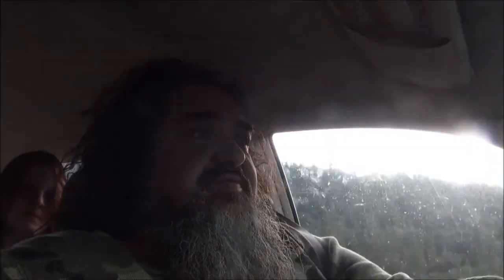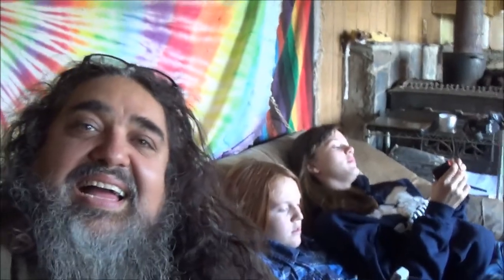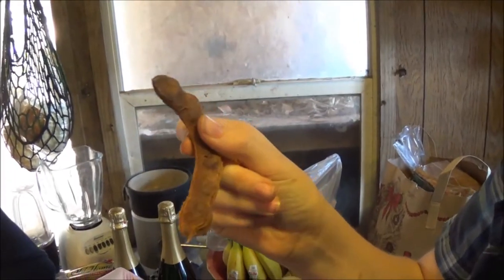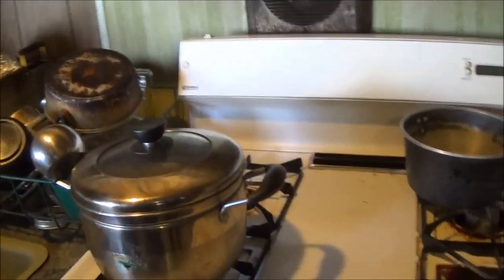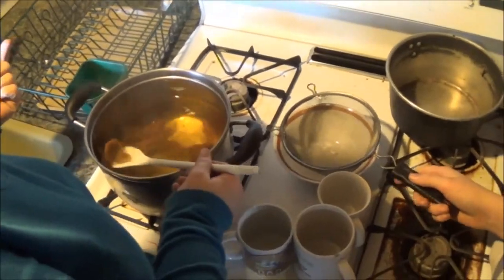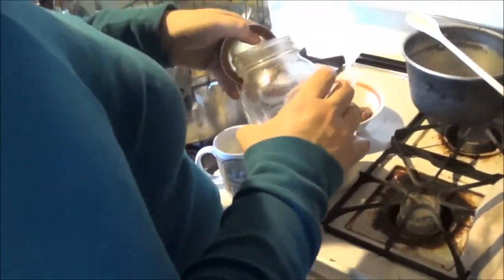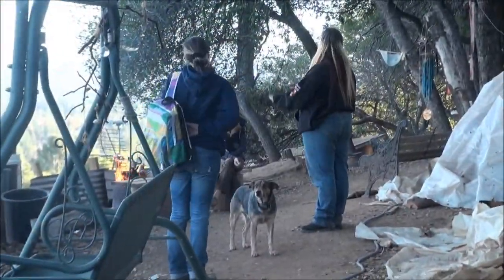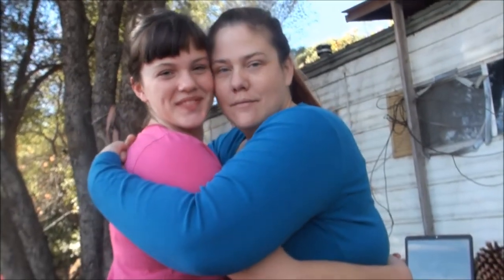Brandy's Kids Eat Poo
Brandy's kids come visit December 30, 2014.